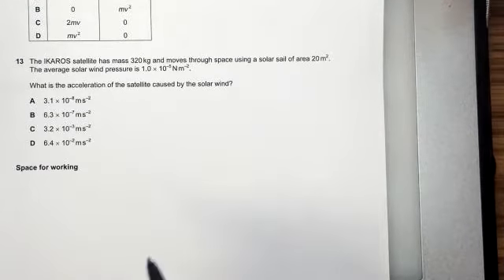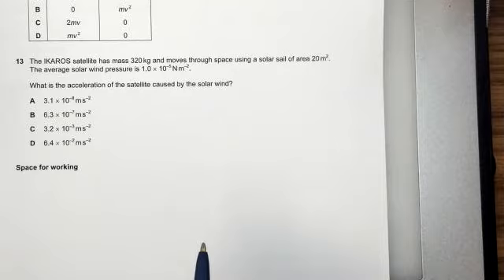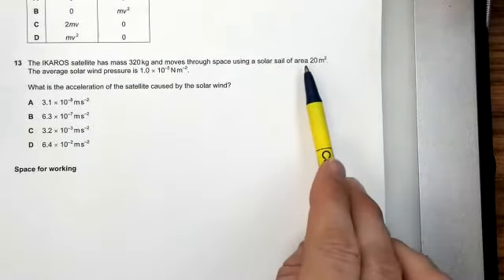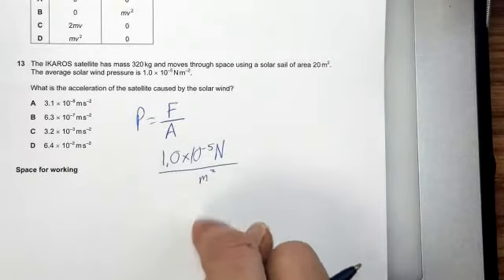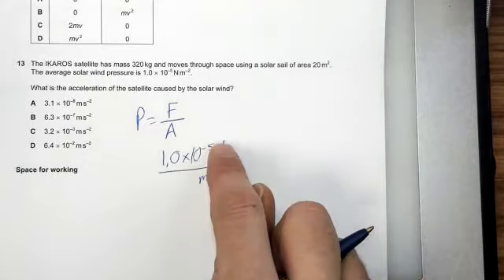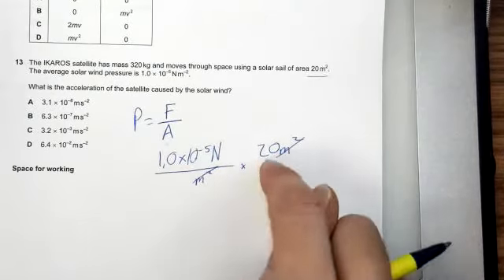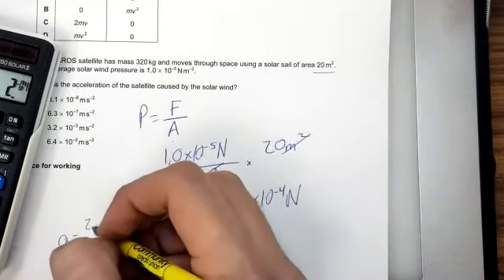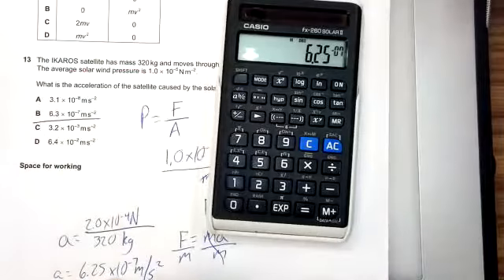Pressure worked example